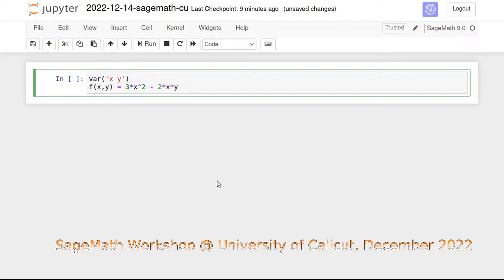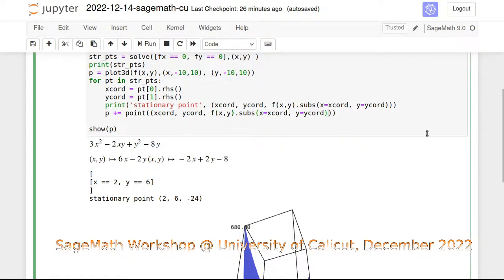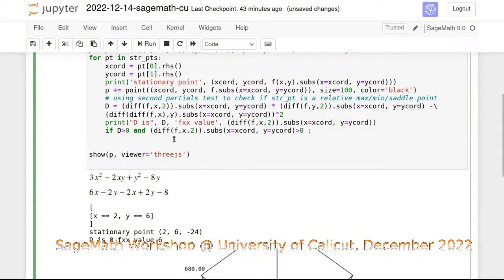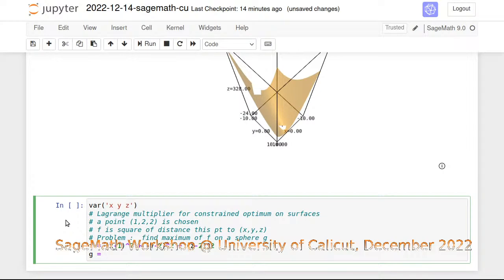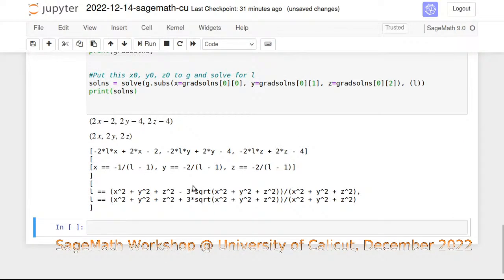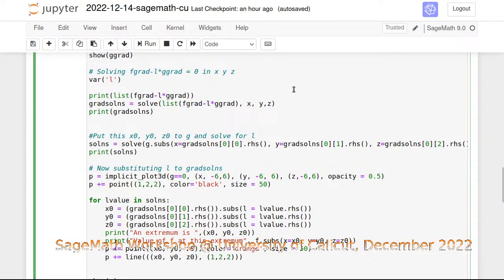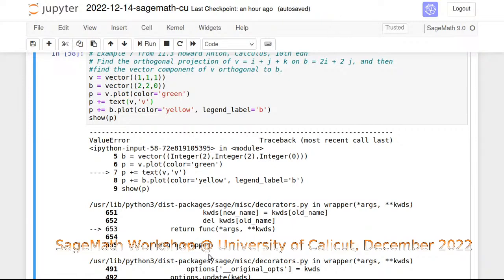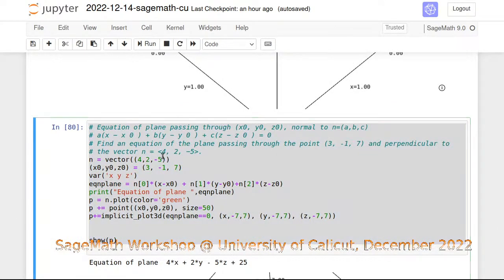Workshop : Introduction to SageMath - Day 7